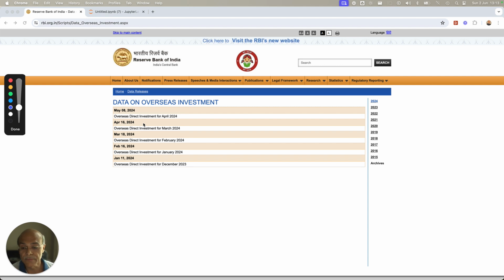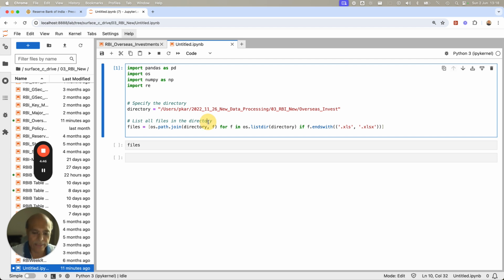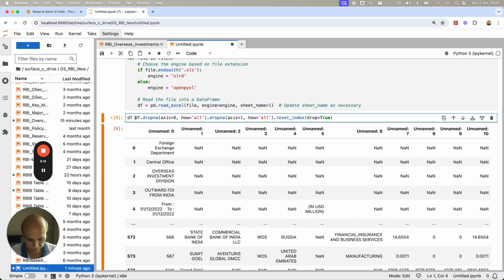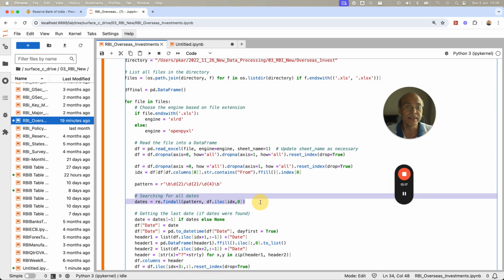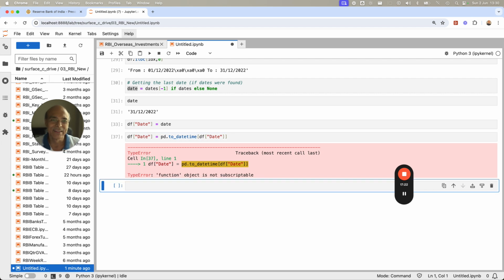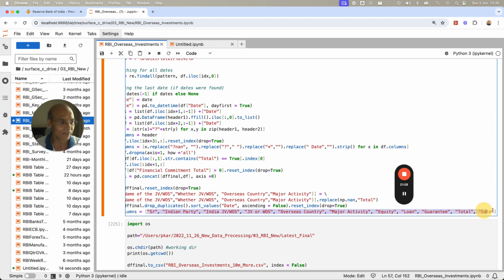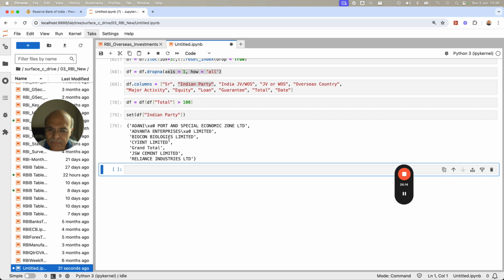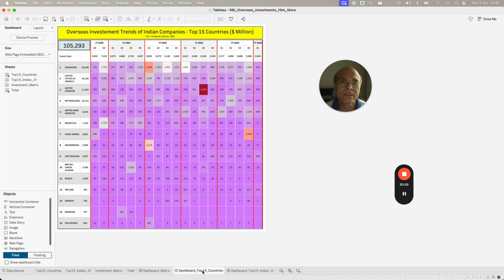Mastering Data: Automate RBI's Overseas Investment Data Analysis with Python – A Complete Guide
Welcome to a detailed tutorial where we dive deep into the world of data processing and analysis! In this video, I'll take you step-by-step through the process of handling overseas investment data of Indian companies, focusing on automation techniques using Python.

🔹 What You Will Learn:

How to access and download structured investment data from RBI's database.
Techniques to automate the data extraction process using Python, handling different file types and structures.
Methods to clean, process, and prepare data for analysis, overcoming common data issues like duplicates and inconsistencies.
Insight into creating powerful data aggregations that are ready for advanced analysis or visualization in tools like Tableau.
🔹 Key Highlights:

Understanding the structure of complex data files and the challenges they present.
Developing Python scripts that simplify data manipulation and ensure accuracy.
Practical tips for extracting meaningful insights from raw data, enhancing your analytical capabilities.
Whether you're a data enthusiast, a professional looking to streamline data processes, or simply curious about how data can drive strategic decisions, this video is packed with valuable information. Don't forget to zoom into the details and see how structured programming can unlock potential in data like never before!

💡 Stick around till the end for tips on integrating these datasets with Tableau for dynamic visual analytics.